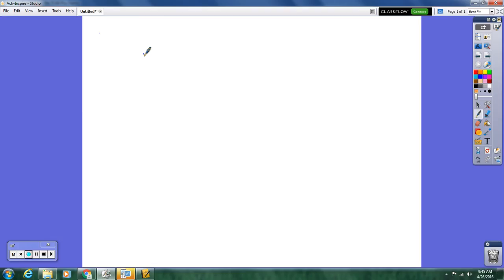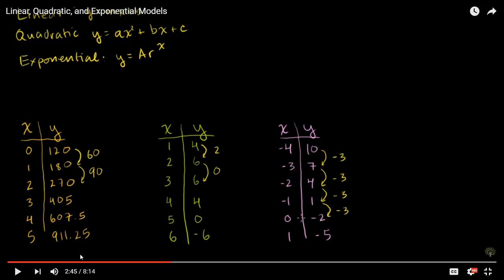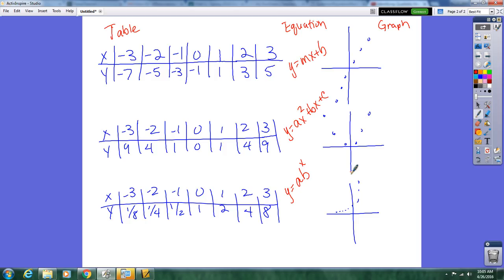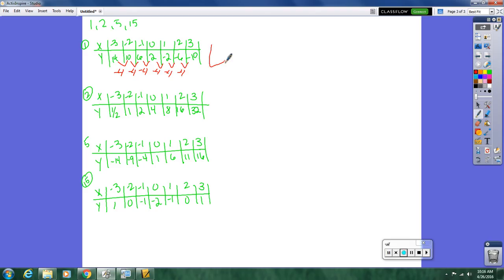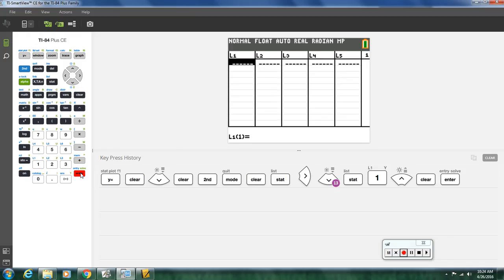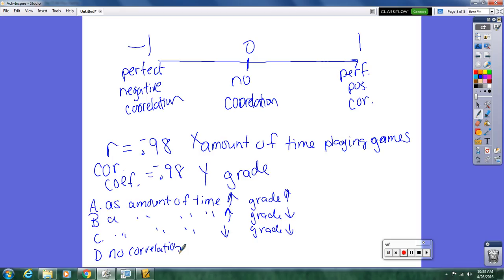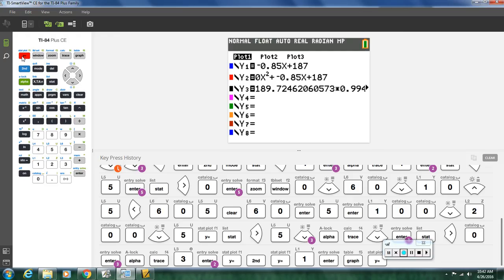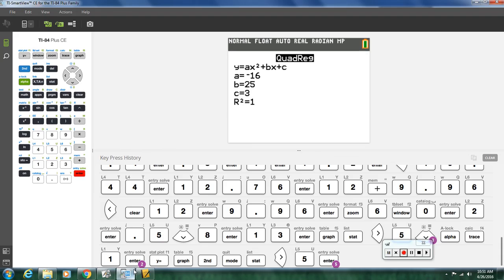4 26 16 Linear, Quadratic, Exponential Regressions